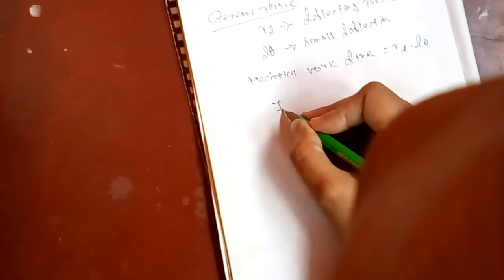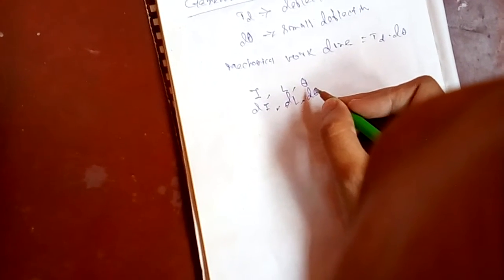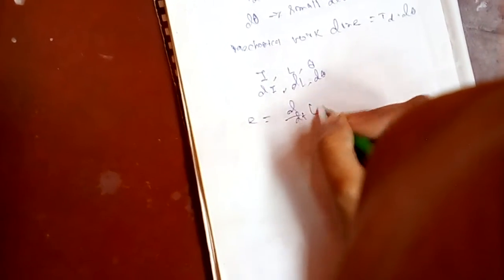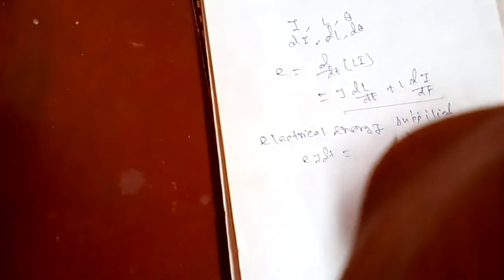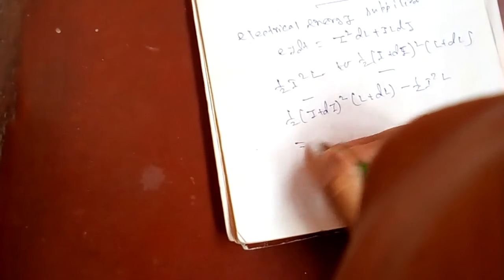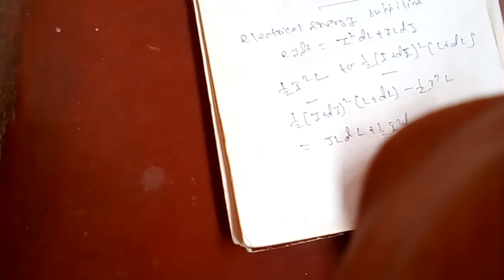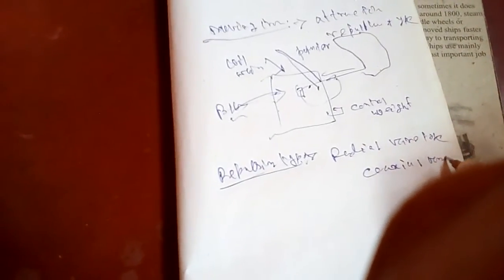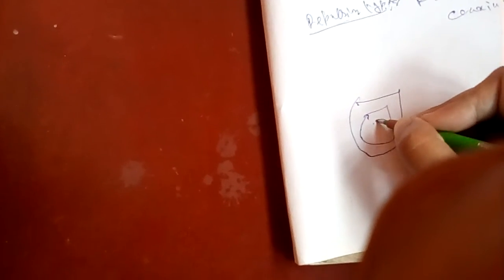Moving iron type instrument